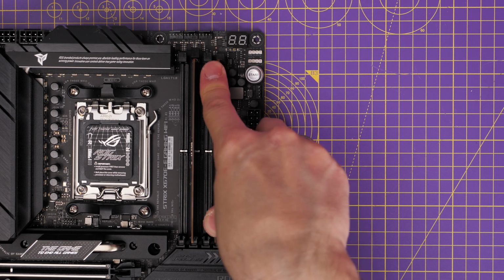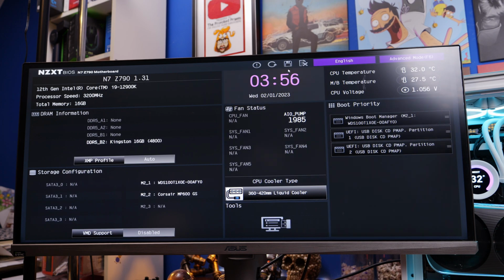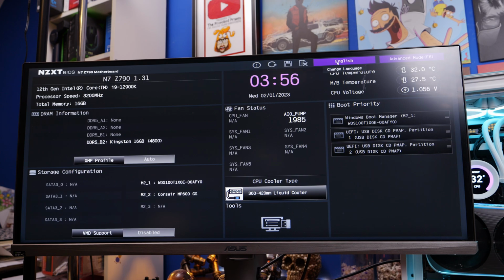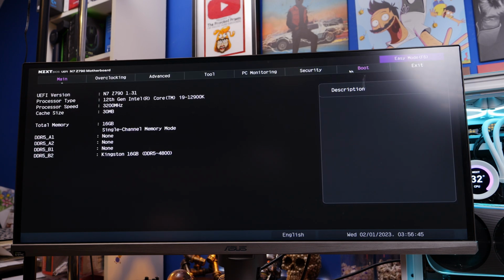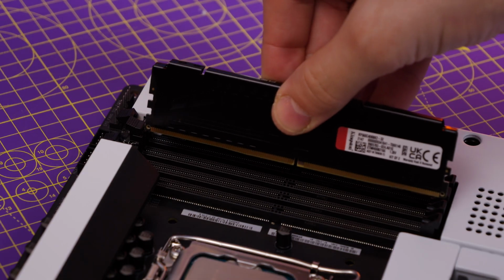Common RAM Mistakes You Didn't Know You Were Making!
RAM seems simple, but it's also really easy to make some mistakes that can negatively impact performance.
One obvious one is buying the wrong RAM for your motherboard (I've covered that before

But there are other potential problems too.
You should:
- Install RAM two sticks at a time, starting with slot A2 and then B2
- Avoid mixing and matching memory size (8GB, 16GB, 32GB) sticks if you add more RAM and watch out for speeds and timings too
- Think about XMP settings
- Check your BIOS settings to make sure all sticks are recognised and running

Parts used in this video:
Amazon US
Amazon UK
Amazon FR
Amazon IT
Amazon DE
Amazon CA

AMD Ryzen 7700X CPU
Amazon US
Amazon UK
Amazon FR
Amazon IT
Amazon DE
Amazon CA

Asus Rog Strix X670-E motherboard
Amazon US
Amazon UK
Amazon FR
Amazon IT
Amazon DE
Amazon CA

RAM - Crucial RAM 32GB Kit (2x16GB) DDR5 5600MHz

In this video, we're going to discuss some of the most common mistakes people make when installing RAM or upgrading their PC. We'll cover everything from installing the RAM to correcting problems with gaming performance.

If you're looking for help with PC RAM problems or installation, then this is the video for you! We'll walk you through all the steps necessary to get your PC running smoothly, and alleviate any RAM issues you may be experiencing.

🏆Big thanks to my super awesome YouTube members:
Meatykeyboard, Rawrr483, SirSpawnsALot,  Beaster Bunny, Jay Shank 007, DStarastins, Aaron Yarden, Bird412 and you? 🏆

PLEASE NOTE